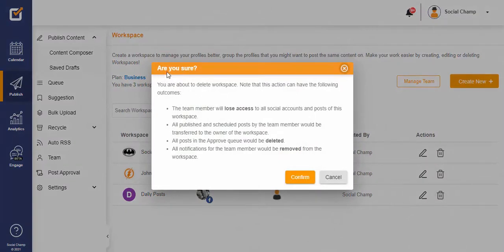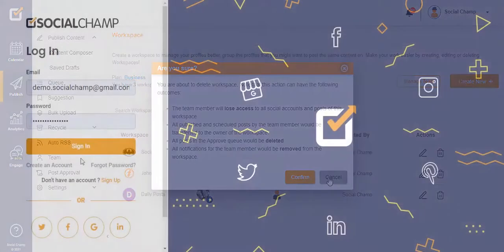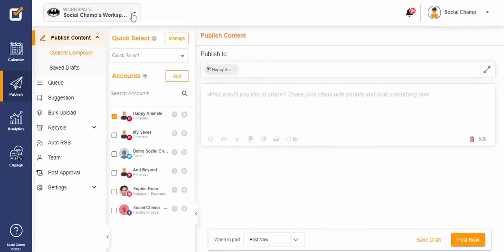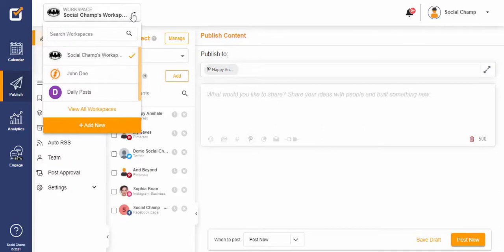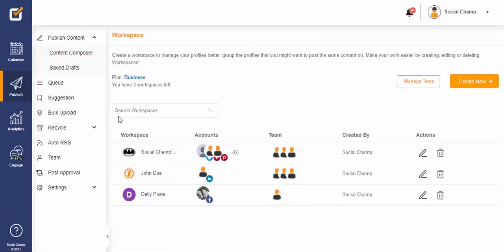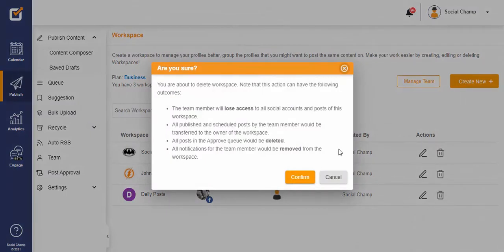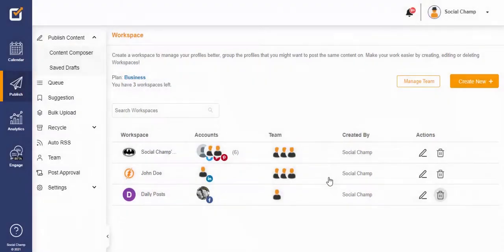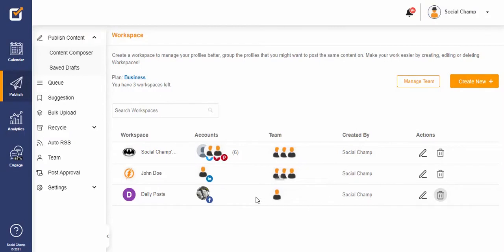Learn How to Delete a Workspace in Social Champ - Tutorial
In this video, we'll give you a quick tutorial on how to delete a workspace within Social Champ's Workspace feature. From this feature tutorial, learn how you can delete a workspace within Social Champ's platform and re-assign and re-add team members with different team roles to the leftover workspaces to streamline and manage your tasks with more ease and efficiency.

Social Champ's Workspace feature enables you to create one or more groups of your social media accounts in order to organize social accounts with respect to clients or work ease. Workspaces will help you to streamline a number of social accounts in proper groups where one or more team members can be assigned to one workspace or more workspaces with different team roles. Social media accounts can be switched between workspaces making sure that one account is present only in one workspace. Deletion of any workspace will result in the deletion of all social accounts from the Social Champ's platform too.